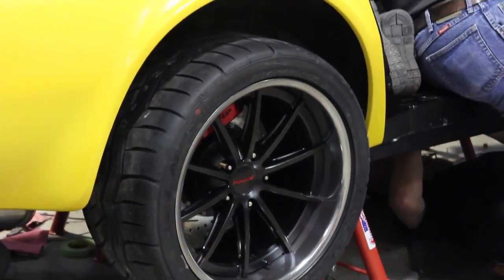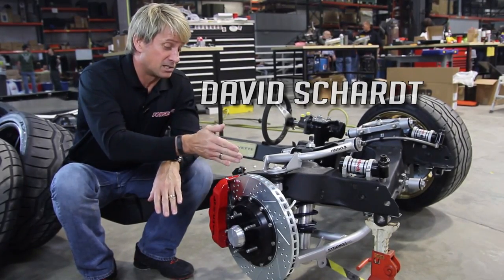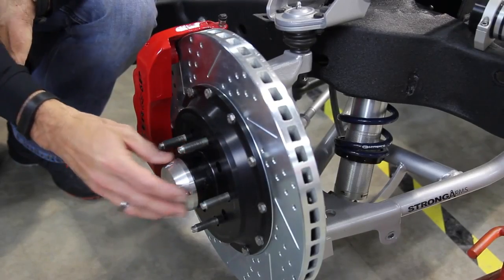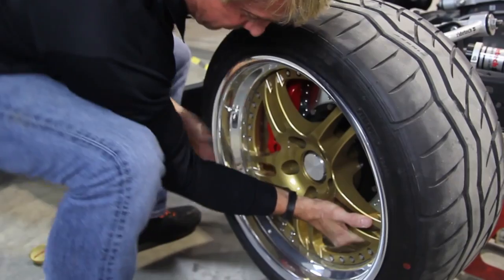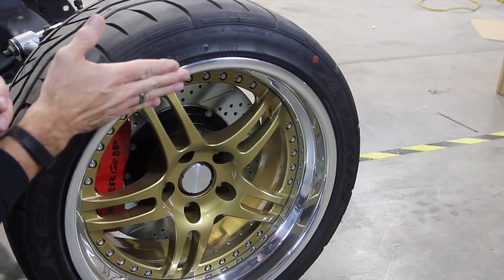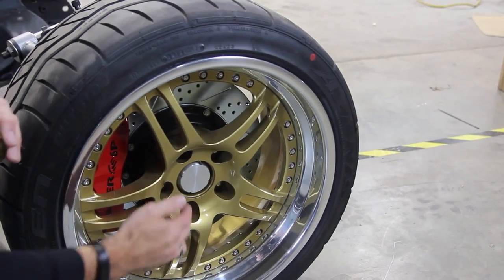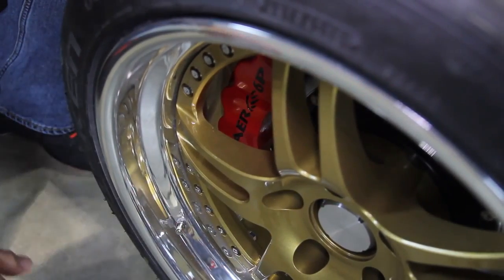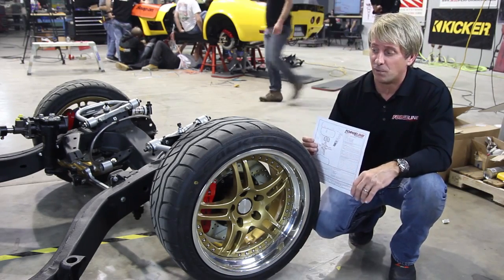48 Hour Corvette Tech: How Hub Spindle Length Affects Wheel Fitment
Forgeline's Dave Schardt takes a break from the 48 Hour Corvette project to explain how the length of the hub spindle affects the required pad thickness, how these numbers relate to the overall fitment specifications, and reiterate that custom made-to-order Forgeline wheels allow you to have a wheel that is optimized for your vehicle's unique measurements.